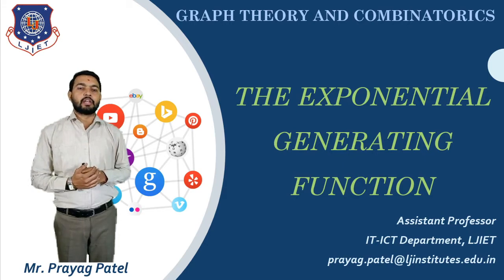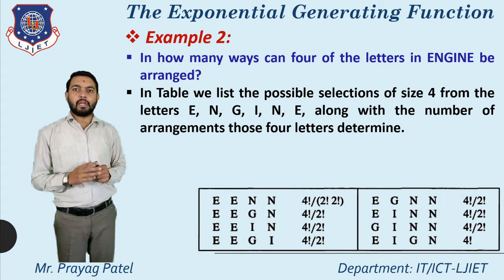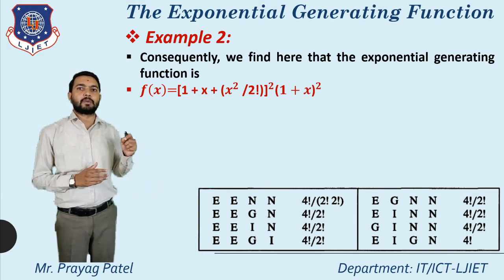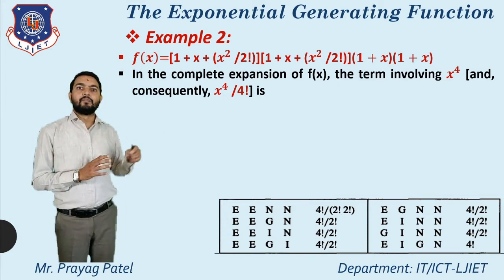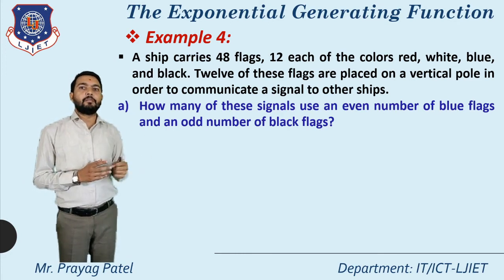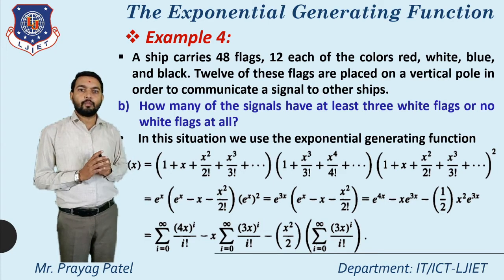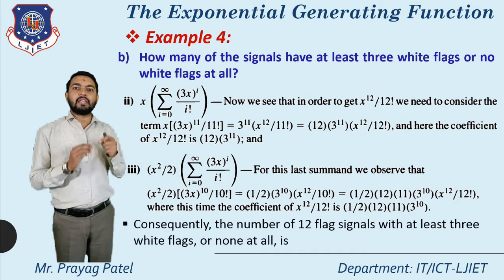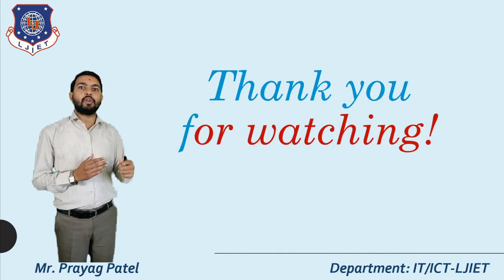Lec-39_The Exponential Generating Function | Graph Theory and Combinatorics | IT Engineering